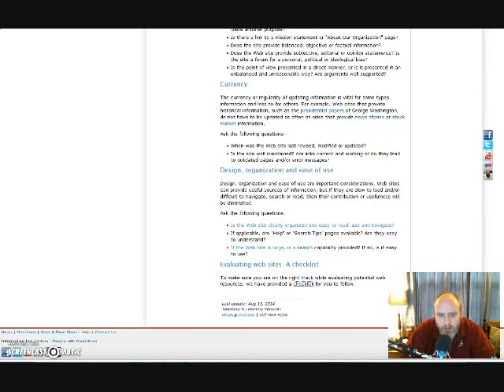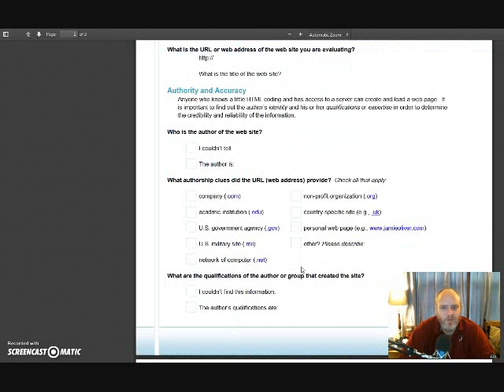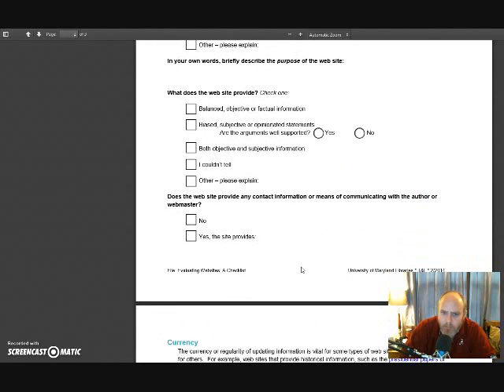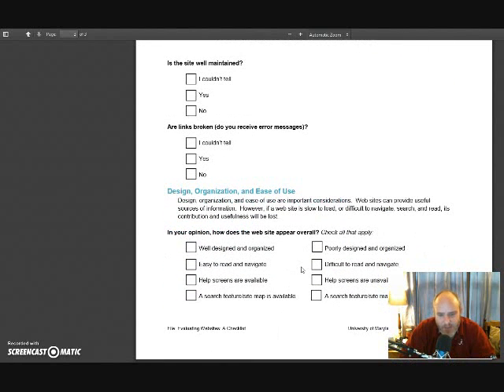Medic Life Episode 2: How to evaluate a website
Episode 2: How to evaluate a website